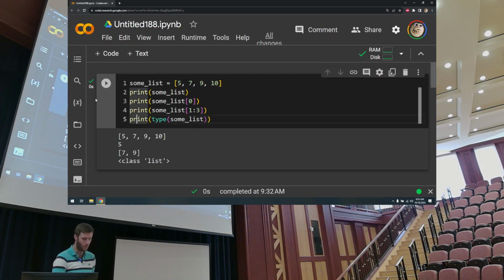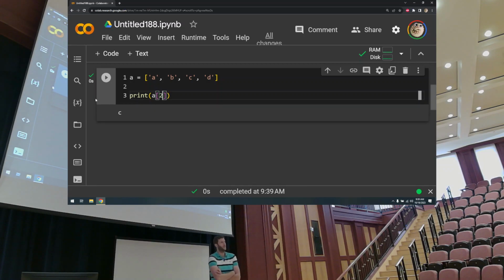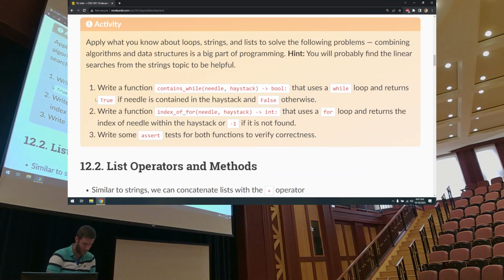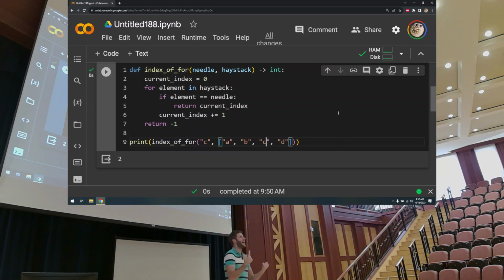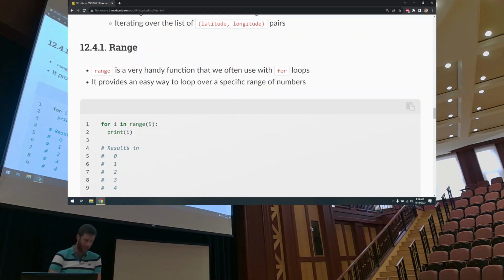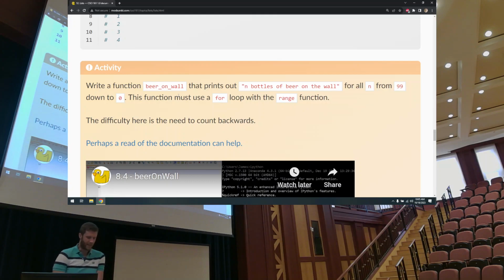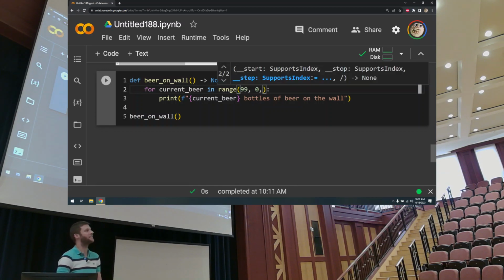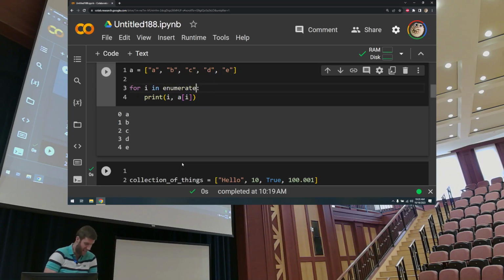CSCI 161 Section 12 --- October 18, 2023